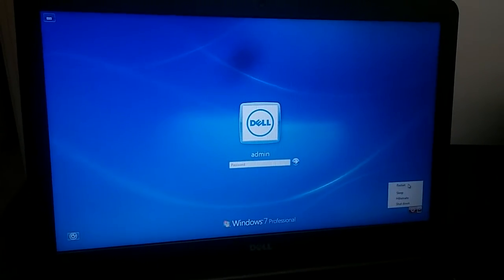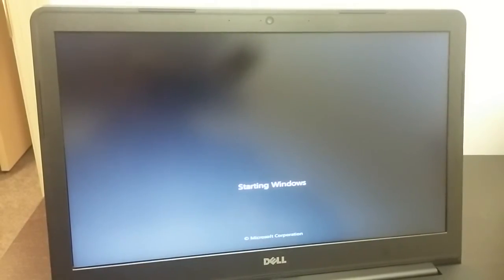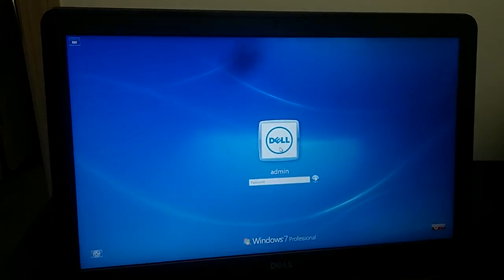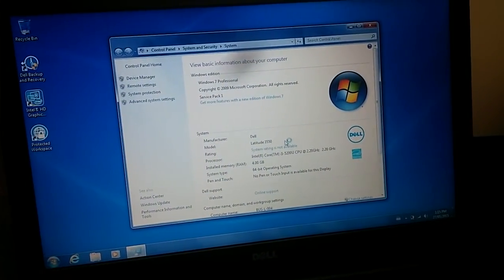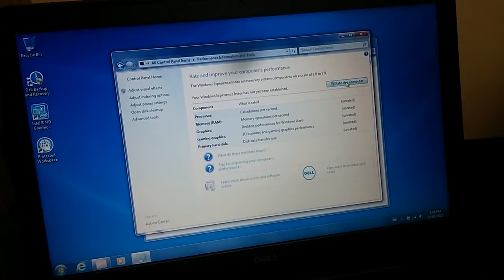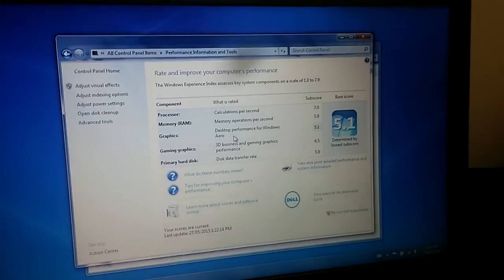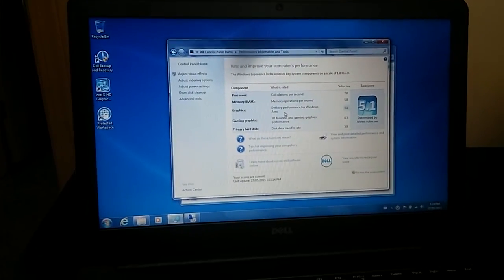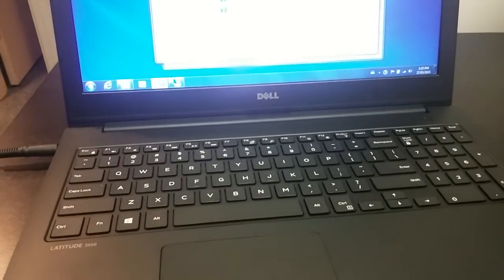Dell Latitude 3550 laptop unbox and quick review 2/2 boot time, Windows index score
Dell Latitude 3550 laptop  unbox and quick review 1/2 look and feel